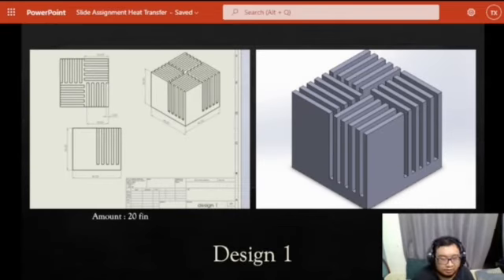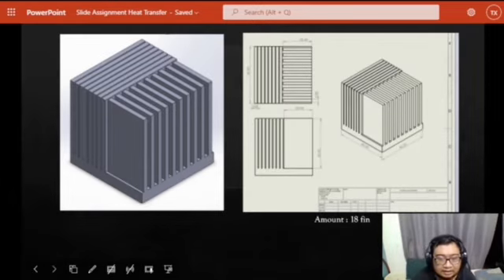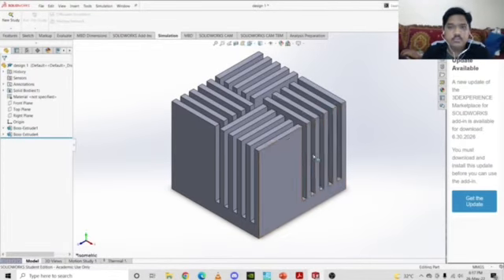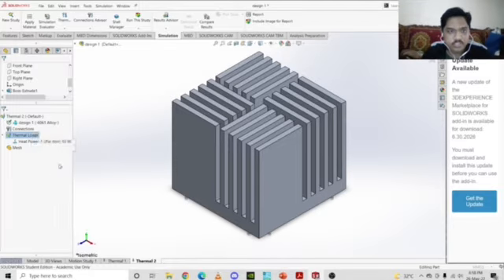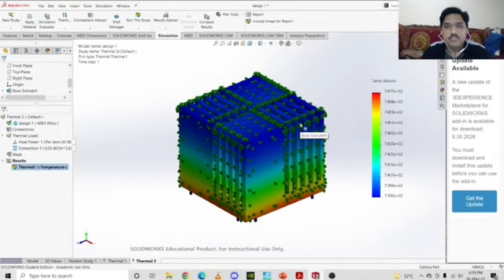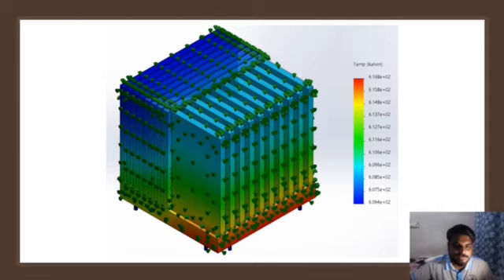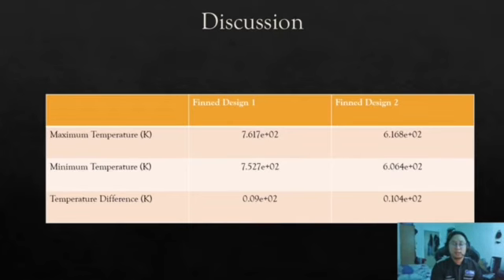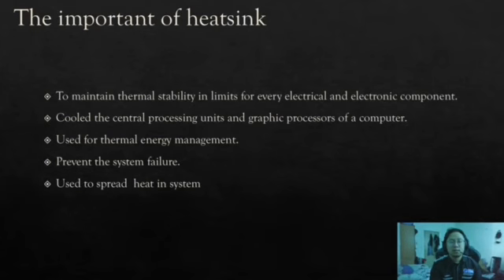BMMH 3553 HEAT TRANSFER (ASSIGNMENT) CONDUCTION GRAPHICAL ON HEAT TRANSFER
GROUP MEMBERS :
1. MUHAMMAD SHAHUL IQMAN BIN JASDIMAN (B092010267)
2. MUHAMMAD KHAIRUL ADHA BIN ROSLAN (B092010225)
3. MUHAMMAD SYAFIQ BIN MOHD SHARIFF (B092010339)
4. SASITARAN A/L VARATHARAJOO (B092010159)
5. TAN WEI XIANG (B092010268)